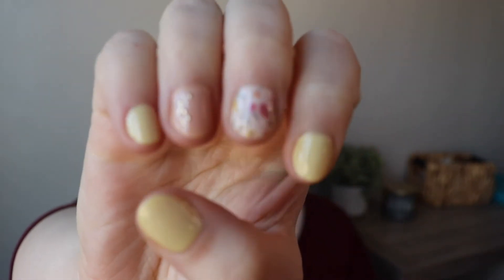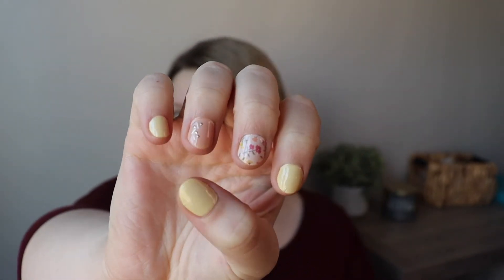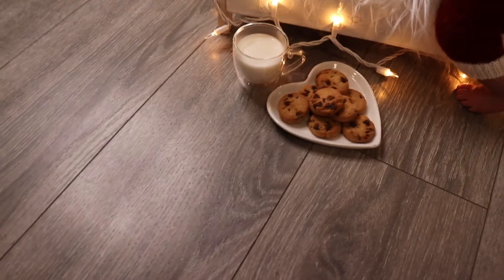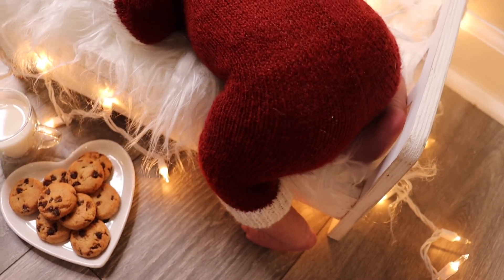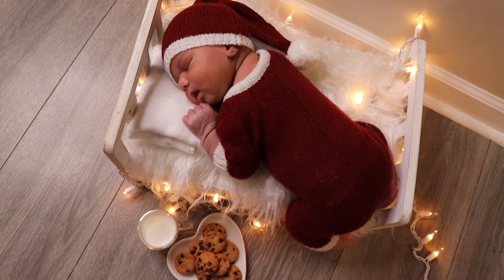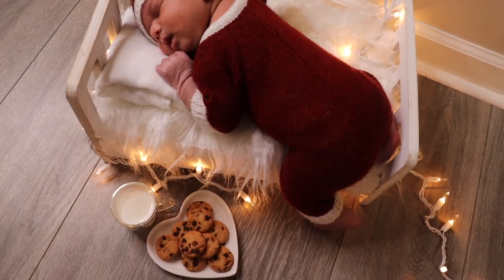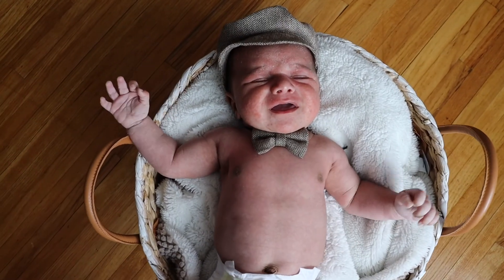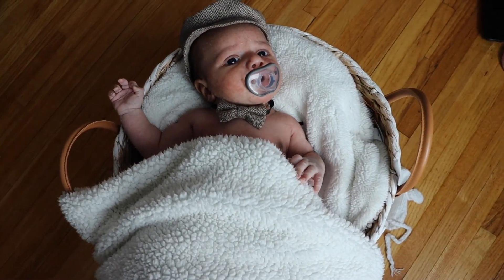DIY PROFESSIONAL Newborn Photos!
Hope you enjoyed these ideas and got some inspiration! Feel free to get creative and have fun. You will feel so accomplished and proud of yourself when you see how your pictures come out, and you get to keep them forever!

Mini Bed

Santa baby outfit

Beige wrap

White fur

White bonnet and bear

Hat & bow tie

Espresso glass (for milk)

Another cute outfit option (gray)